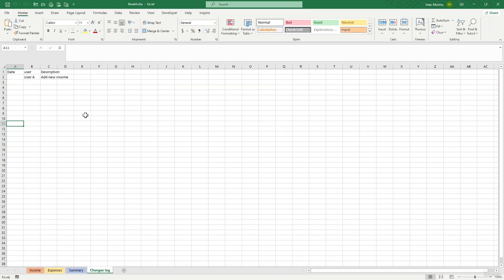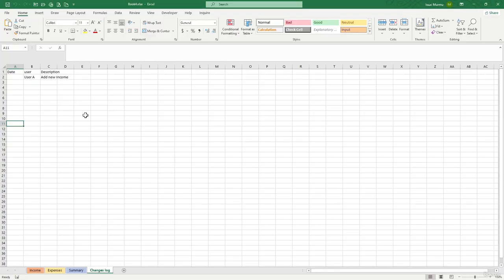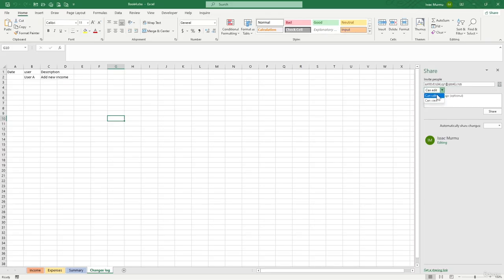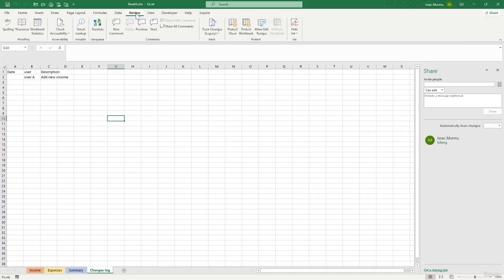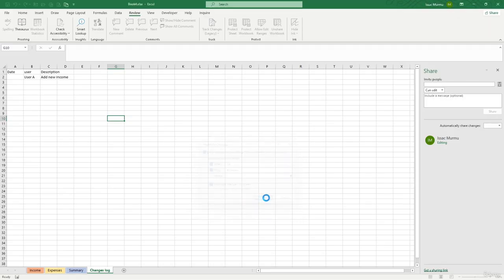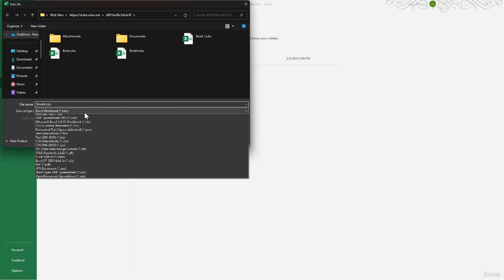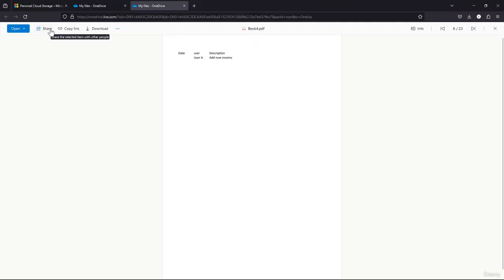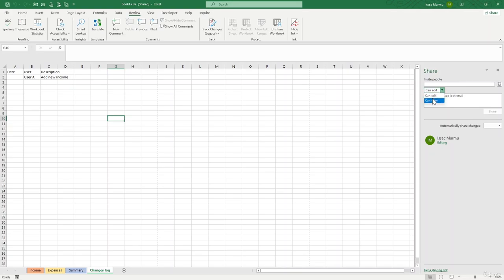Microsoft Excel Data Analysis Course | Episode 27: Collaboration & Sharing Options in Excel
Master Collaboration & Sharing in Microsoft Excel Like a Pro! 🤝📊

Welcome to Episode 27 of the Microsoft Excel – The Complete Excel Data Analysis Course.

In this lesson, you'll learn how to collaborate efficiently with your team using Excel's built-in sharing and co-authoring features. Whether you're working on business reports, dashboards, financial models, or data analysis projects, these collaboration techniques will help you work faster and avoid version conflicts.

In this episode you'll learn:
Excel collaboration features
Sharing workbooks securely
Co-authoring in real time
Comments and threaded discussions
Track changes and version history
Protect worksheets and workbooks
Share through OneDrive and Microsoft 365
Best practices for team collaboration
Avoiding common sharing mistakes
Professional workflow tips

This episode is part of Chapter 8 – Best Practices in Excel Data Analysis.